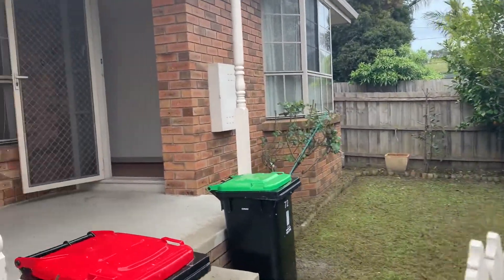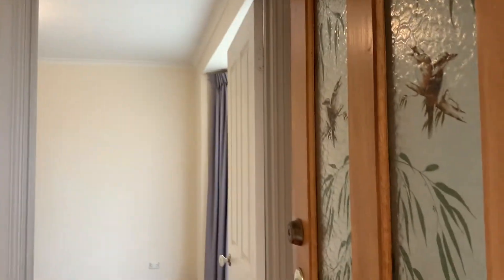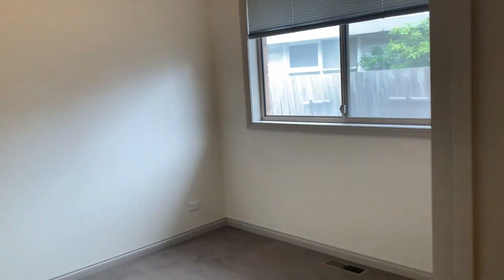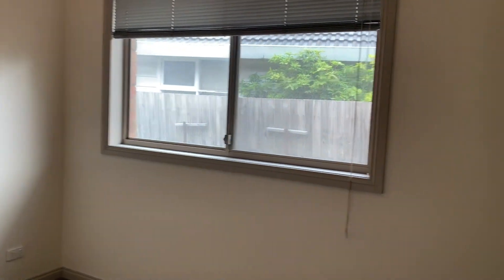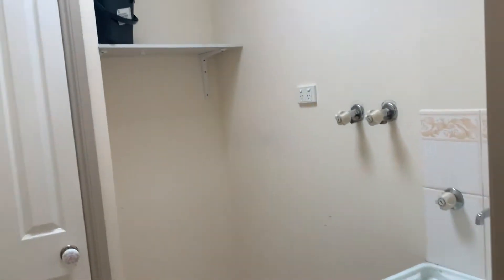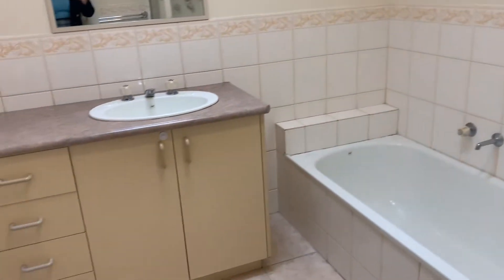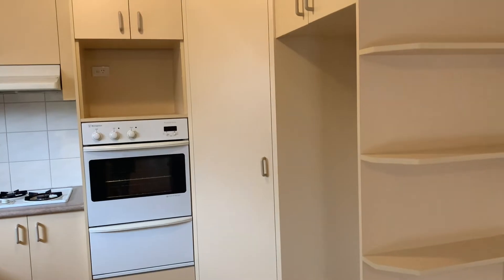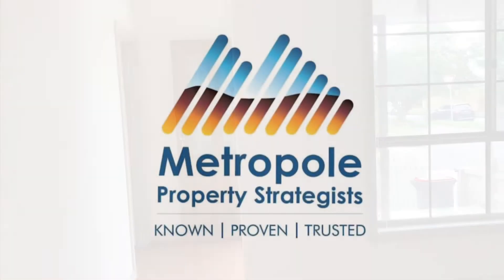72 Axford Crescent, OAKLEIGH SOUTH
For more information on this property, please contact Property Management Melbourne on 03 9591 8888